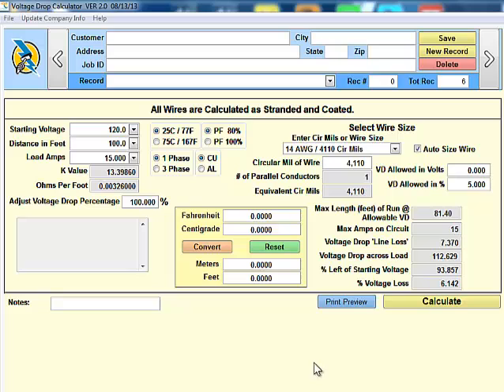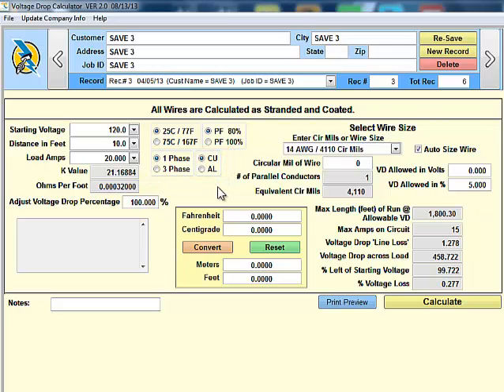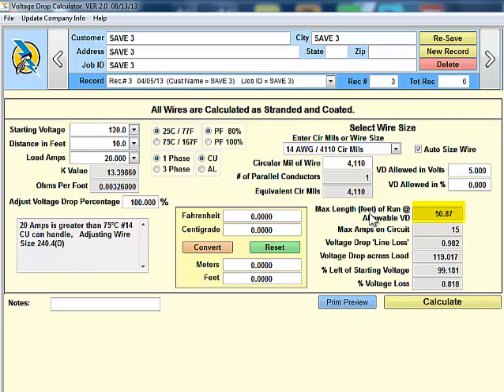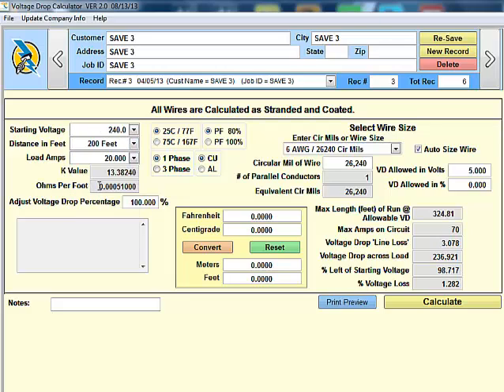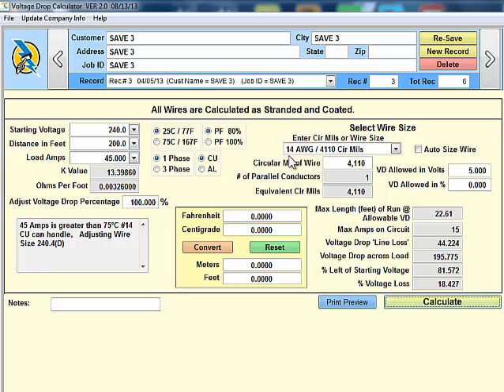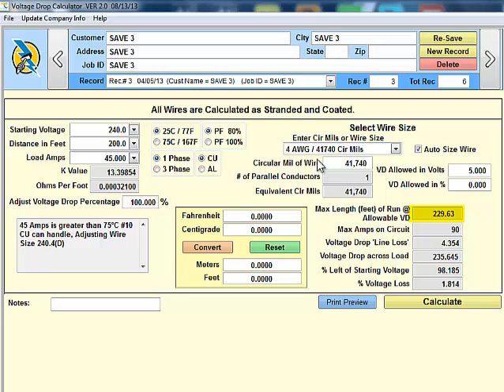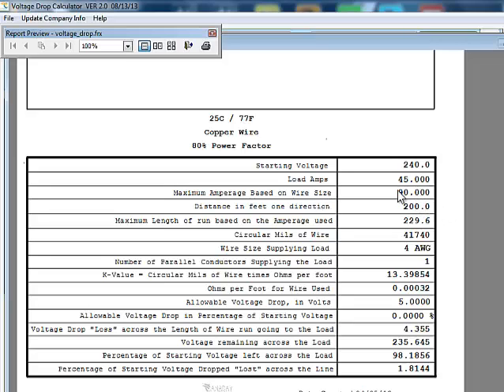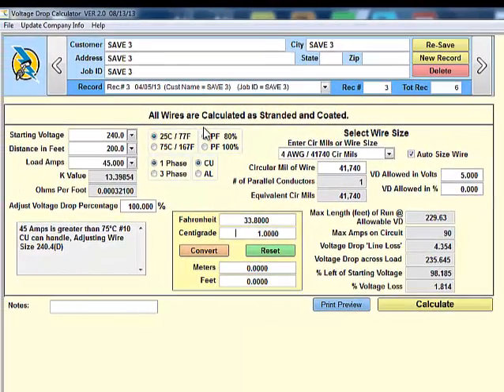THOR: Voltage Drop Calculator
See how the THOR Dwelling Load national electrical code calculator by Canaday Enterprises can help electrical contractors, electricians, lighting specialists and inspectors be more productive and profitable on every project. With built-in electrical math, wire sizing, voltage drop, conduit sizing calculations and much more it is a great tool for anyone that does electrical design, installation, maintenance, repair or other NEC code related electrical work. This quick overview briefly shows how to use this electrical code calculating and reference tool to do all your design, estimating and jobsite calculations far more quickly, simply and accurately. Spend less time looking at charts and tables and more time completing jobs!